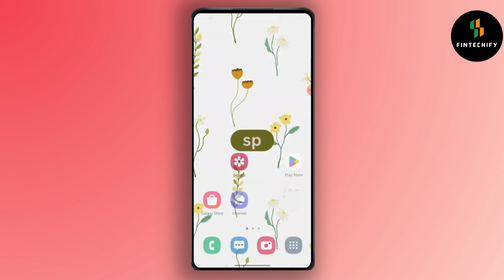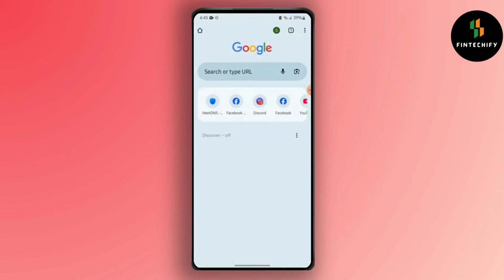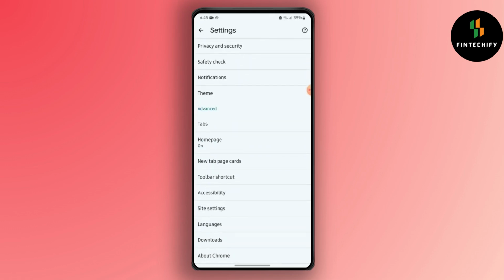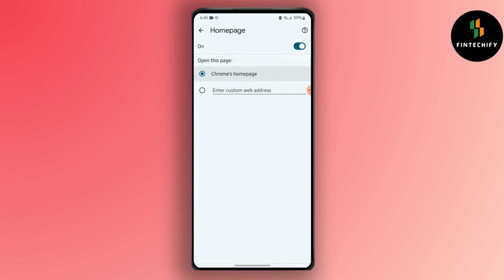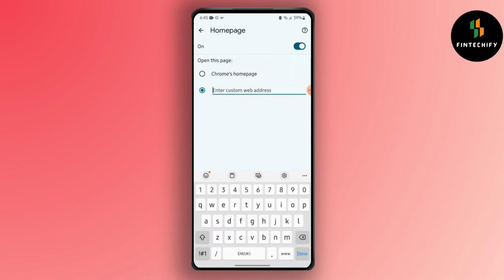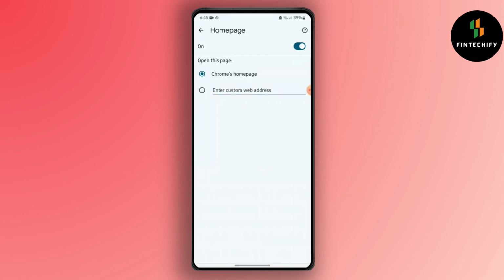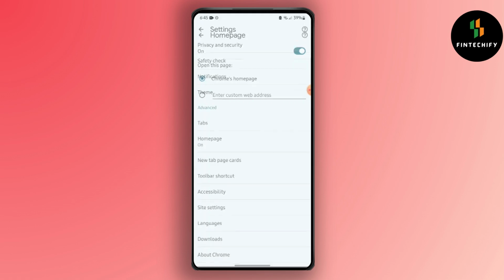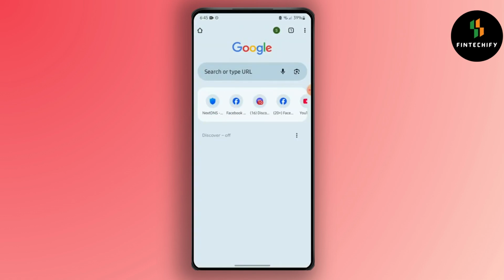How to Make Google Your Homepage in Google Chrome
Welcome to our step-by-step guide on "How to Make Google Your Homepage in Google Chrome"! If you're looking to set Google as your homepage for easy access every time you open your browser, this video is for you. We'll walk you through the process of making Google your default homepage in Chrome, ensuring you can get straight to searching whenever you launch your browser. Whether you're using a PC or Mac, these tips will help customize your Chrome experience to suit your needs.

Timestamps: 00:05 How to make Google your homepage in Google Chrome
00:25 Set Google as the default homepage in Chrome
00:40 Customize homepage settings in Chrome
00:55 Quick method to set Google as your homepage